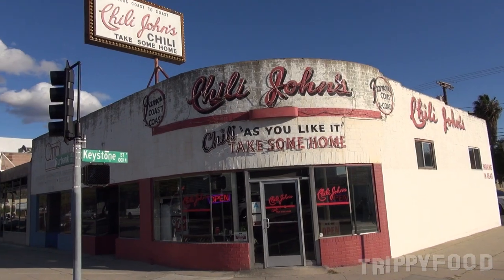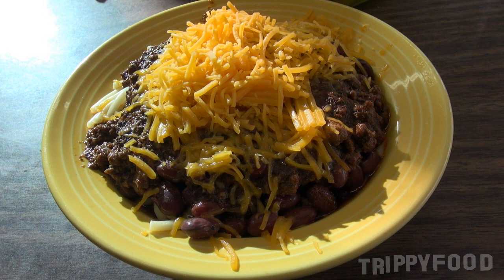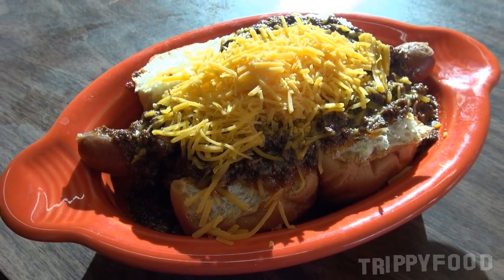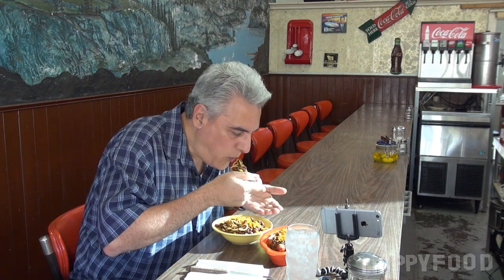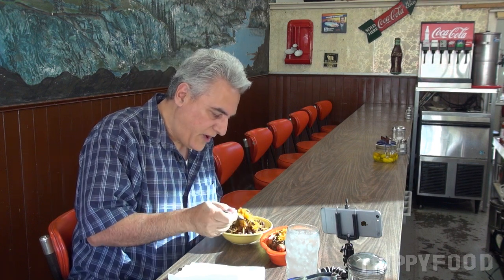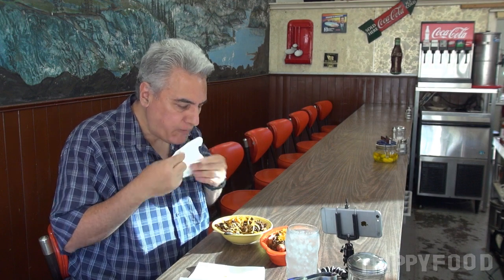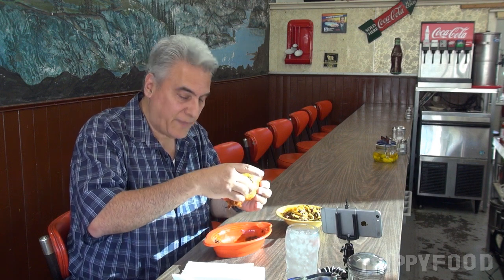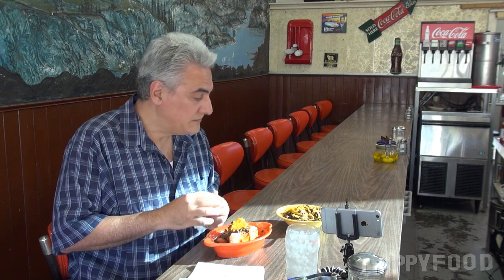The Ring of Fire: Chili John's, Burbank CA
On today's episode, Val visits historic Chili John's in Burbank CA. Established in Green Bay WI in 1900 by Lithuanian immigrant John Isaac and opening a second location in Burbank in 1946, Chili John's is a local favorite for Midwestern-style chili. Join us in a three-way?